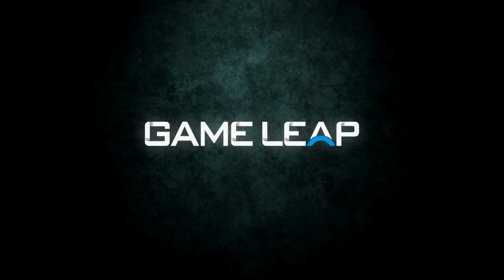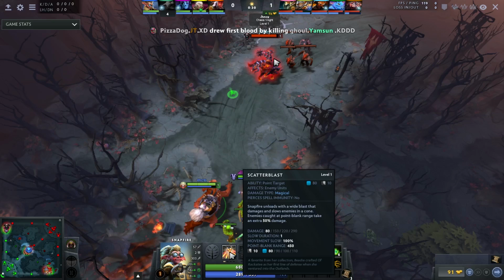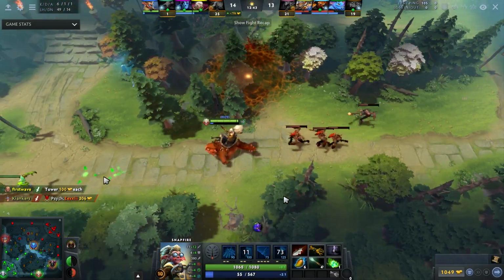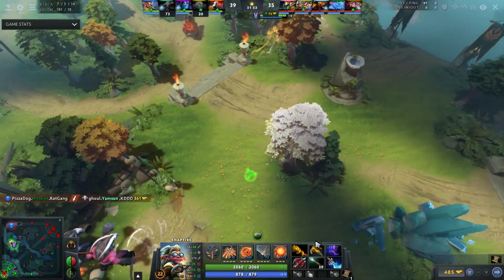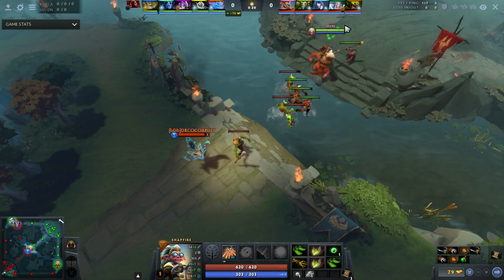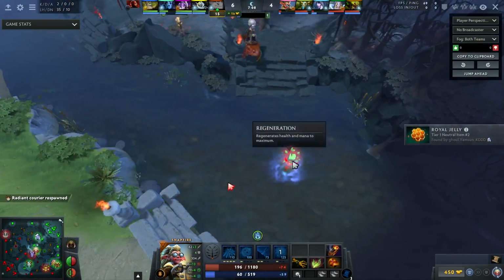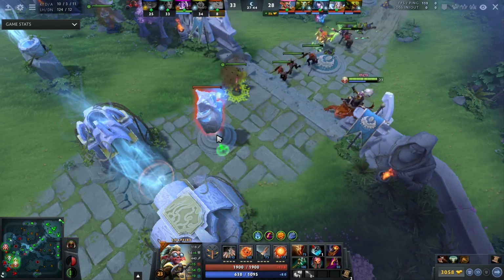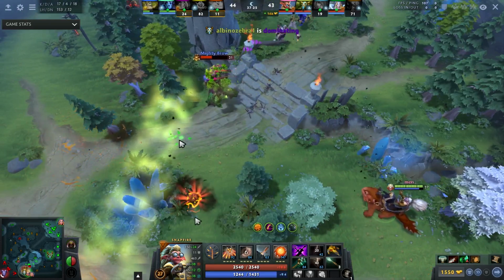The ONLY SNAPFIRE Guide You'll Ever Need - POWERFUL Tips, Tricks and Combos - Dota 2 Pro Guide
The new Dota 2 Hero - Snapfire, is a force to be reckoned with. This Snapfire guide will teach you the powerful tips and tricks you need to know to win like a pro.